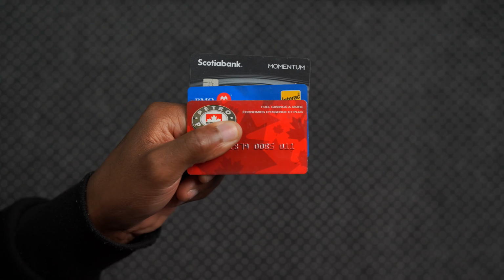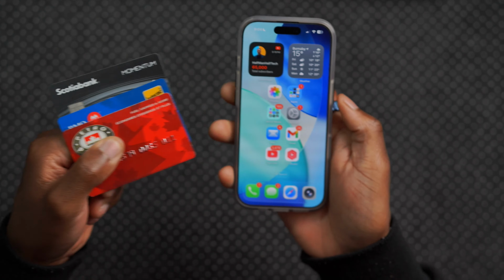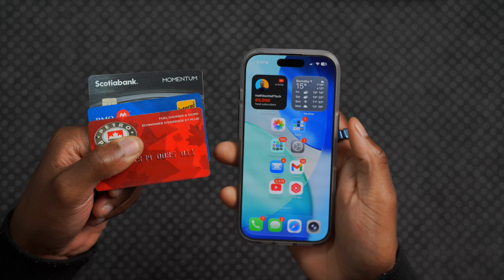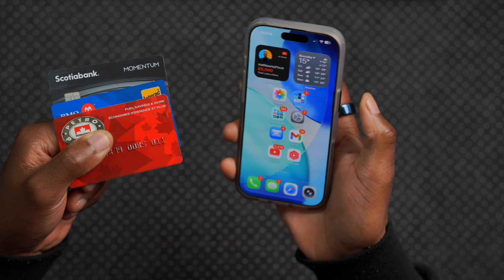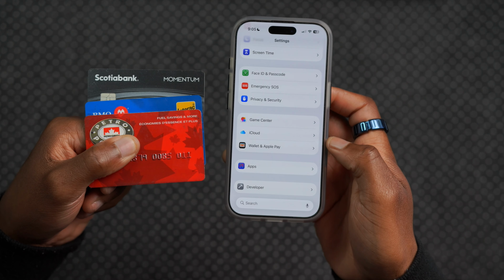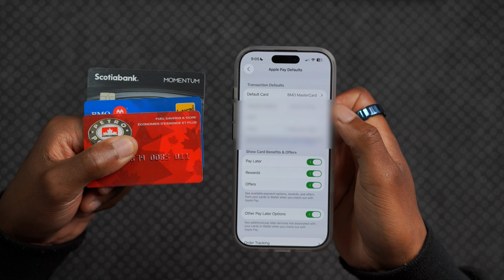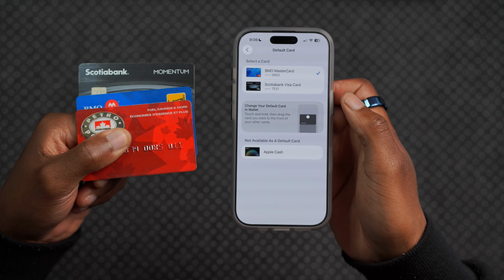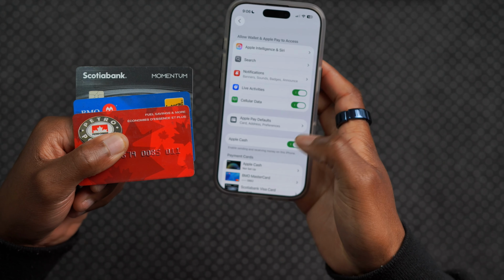How To Change Payment Method On iPhone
Check out this tutorial to learn how to switch your default payment method on your iPhone.